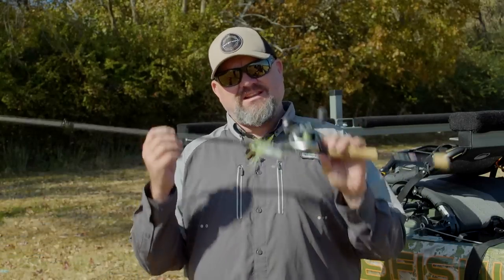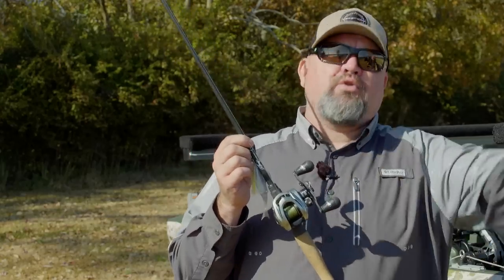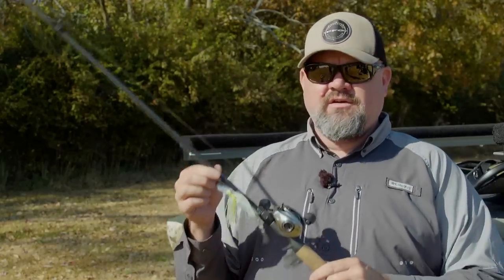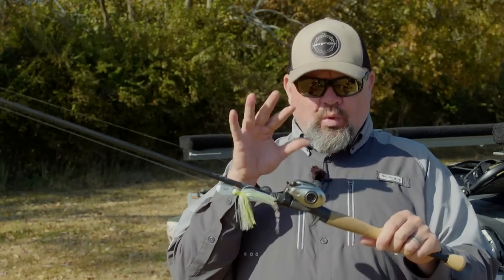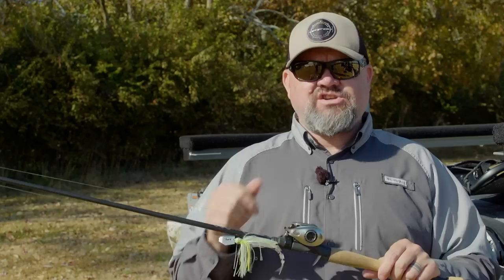How to Select a Bass Fishing Rod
Inn this video, I talk about the basics of selecting a bass fishing rod if you were to just pick one rod to start with. During the Phases of Fishing series, I will be doing in-depth walkthroughs of the best rod, reel, lure and line combinations of each presentation type.

Big Thanks to the Folks at San Marcos Ram for helping get me to the water.

Get Started Fishing Kayak Bass Fishing Tournaments